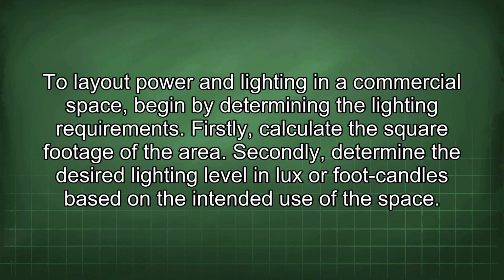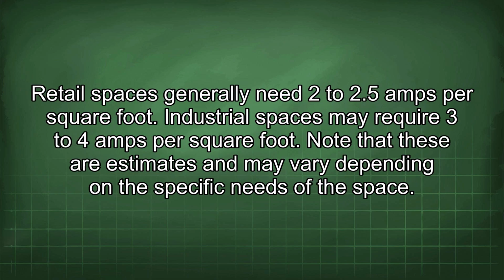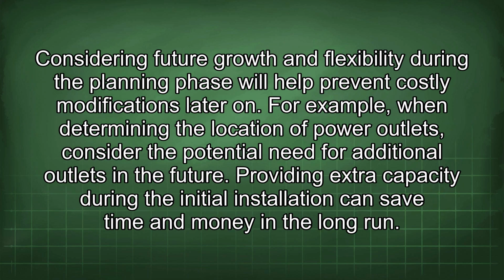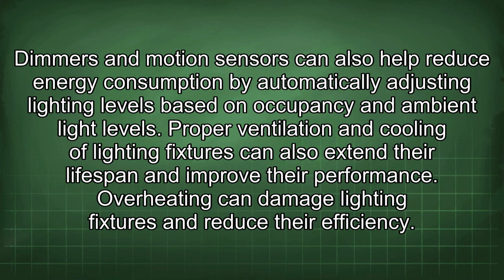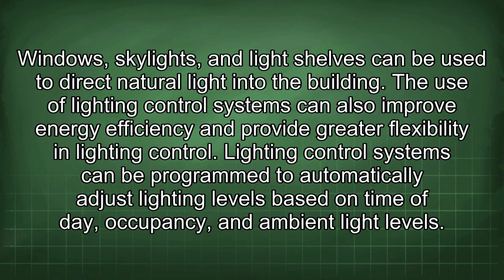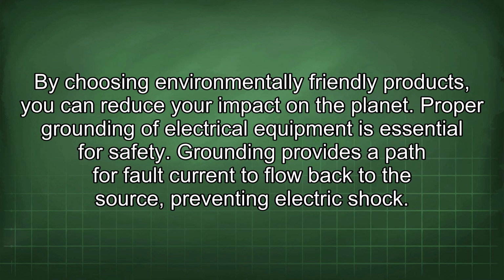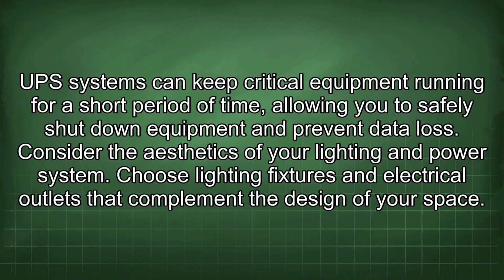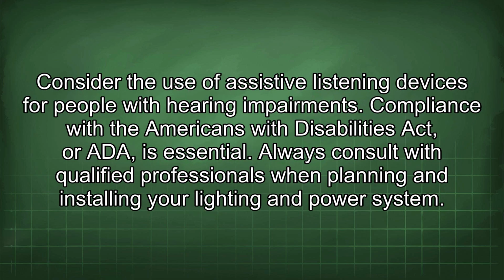Commercial Space Power and Lighting Layout Guide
Learn how to layout power and lighting in a commercial space. Discover how to determine lighting requirements, plan power outlets, and wire the electrical system. Understand amperage calculations and energy efficiency tips.